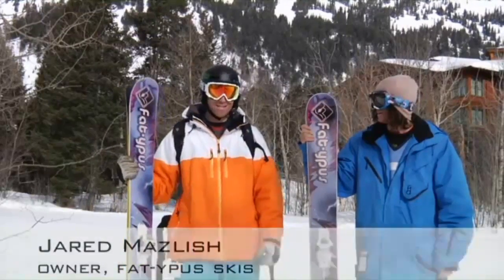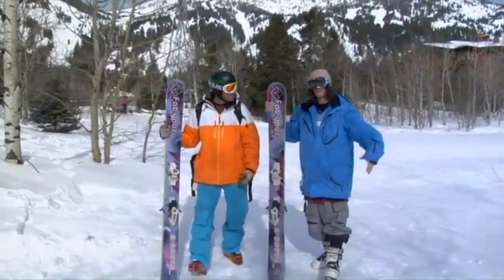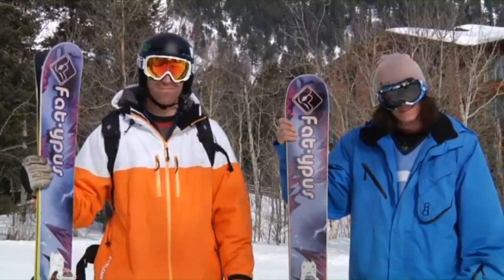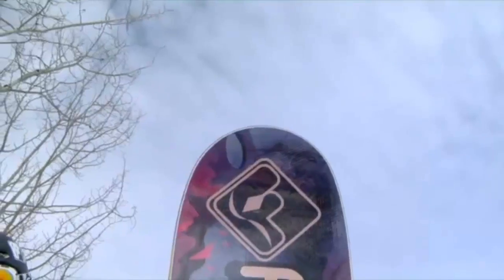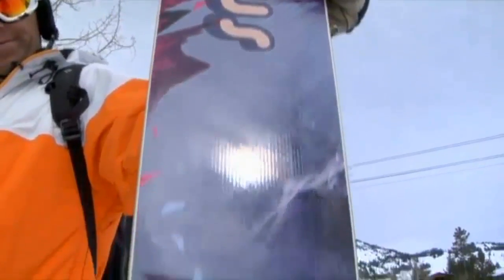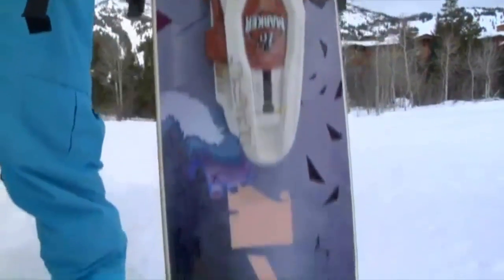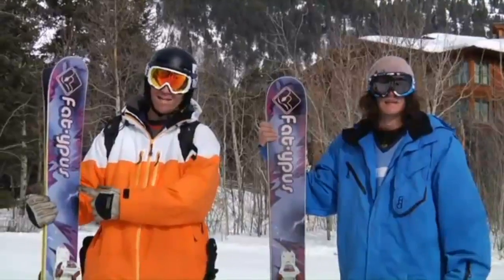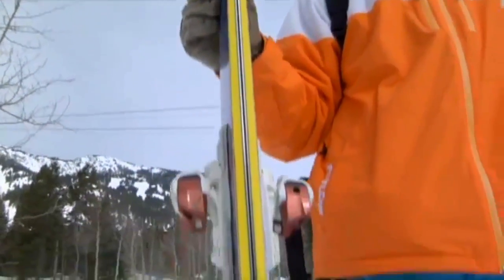Best Men's Powder Skis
Best Men's Powder Skis 4 Skiers by Skiers Handmade in Colorado

The award winning, original superfat A-lotta model. This ski is still the most versatile powder tool you can buy! It will cut through crud, carve down groomers and float through the deep stuff like no other ski you have tried.

        172/140/158
        11.5mm Side Cut
        2013 A-Lotta - $790

Rockwell 48 steel edges, p-tex sidewall
Vertical laminate poplar wood core
Durasurf sintered base
Die-cut graphics
Weight: 10lb / pair

Dude, those skis are the greatest thing I've ever slid on, I got to ski them on 24" of heavy snow, felt like butter, then 36" of blower, they floated through everything, no ice, but I can see that they would hold a rail! You are the man for coming up with this design, lots of people gave me shit for skiing with something bigger than water skis, I asked them if they wanted to try them, they were all scared!!!

Great job, thanks!
Tim